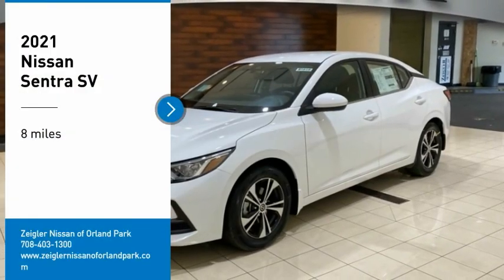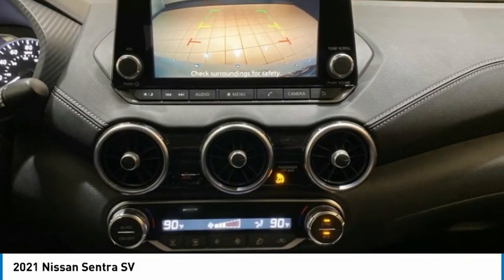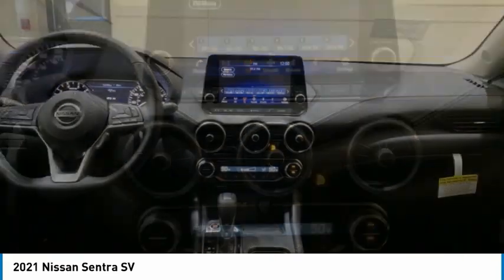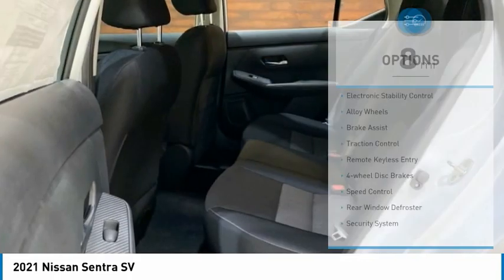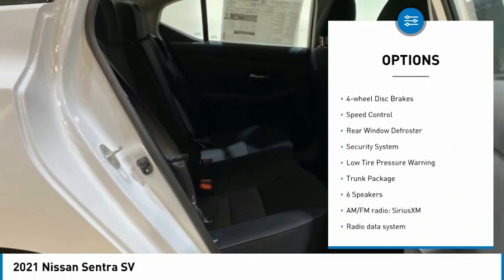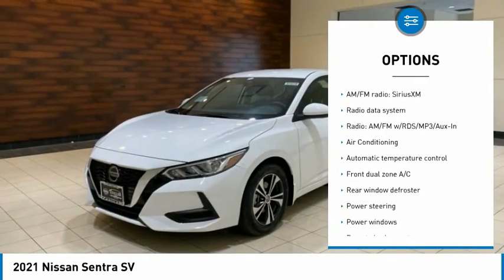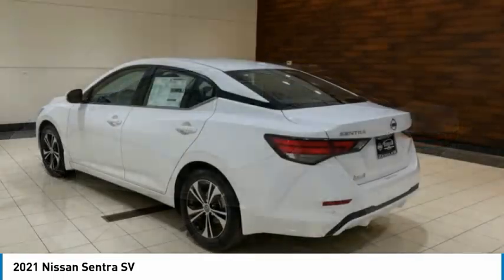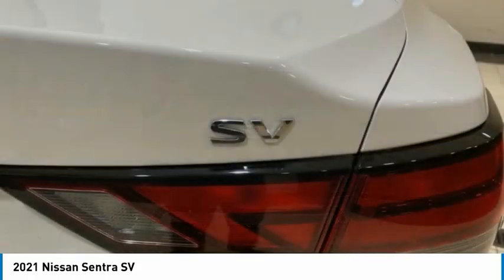2021 Nissan Sentra New 81619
2021 Nissan Sentra SV

COMPLETE 100% OF YOUR PURCHASE ONLINE AND WE WILL DELIVER THE CAR TO YOUR HOME/BUSINESS! Recent Arrival! Fresh Powder 2021 Nissan Sentra SV FWD CVT with Xtronic 2.0L DOHC **REMOTE START, **REAR VIEW CAMERA, **ALLOY WHEELS, **HANDS FREE BLUETOOTH, **APPLE CAR PLAY, 8 COLOR DISPLAY, ANDRIOD AUDIO, STREAMING AUDIO, BLIND SPOT WARNING, TIRE PRESSURE MONITORING, CVT with Xtronic, Charcoal w/Cloth Seat Trim. 29/39 City/Highway MPG